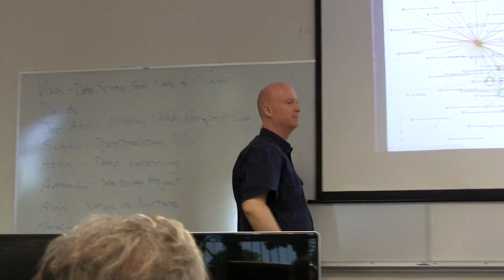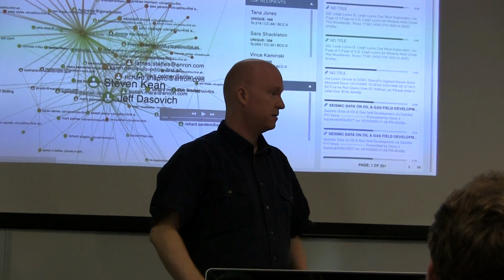Brainspace Overview David Hagar Part 2